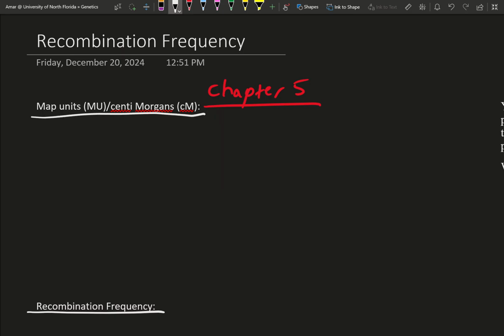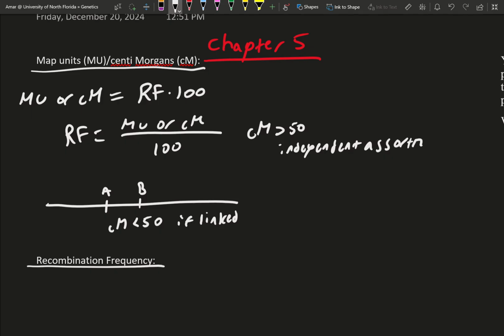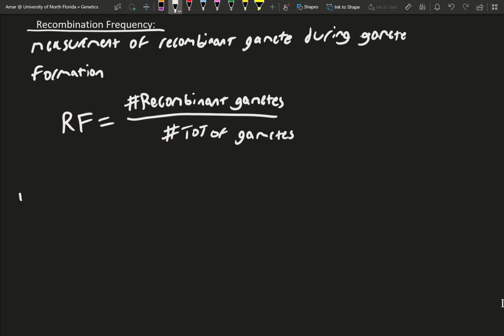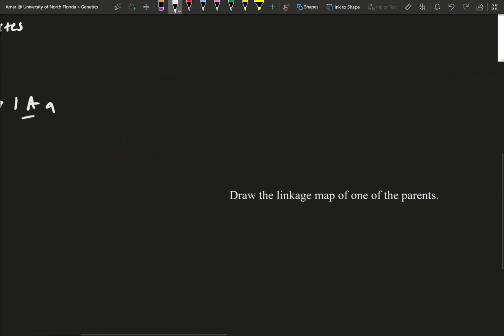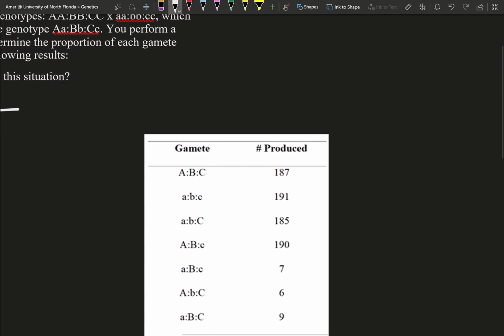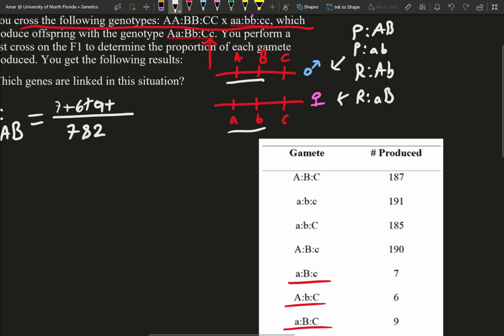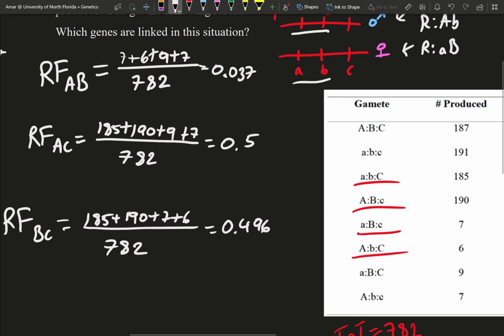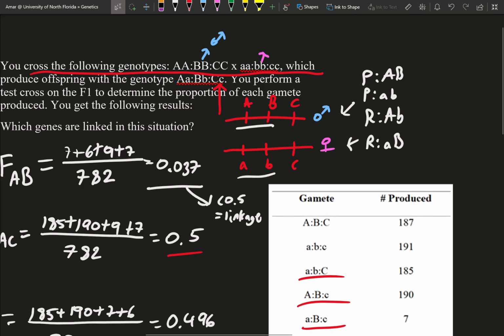Genetics for Dummies:Chapter 5:Recombination Frequency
In this video, I go over how to find the recombination frequencies from a data set. Hope this video helps you.